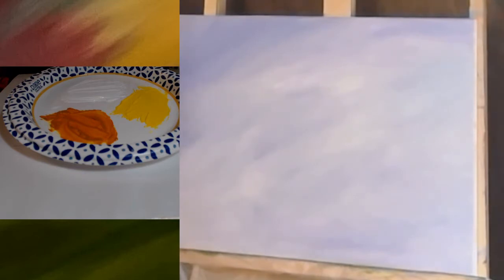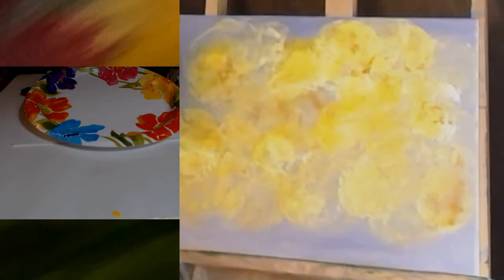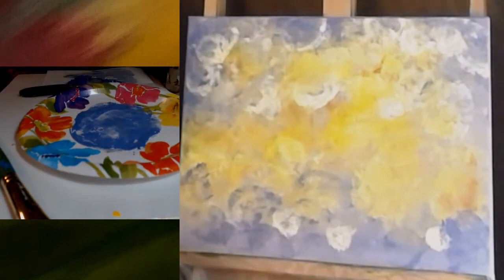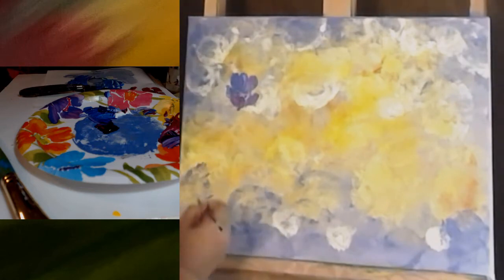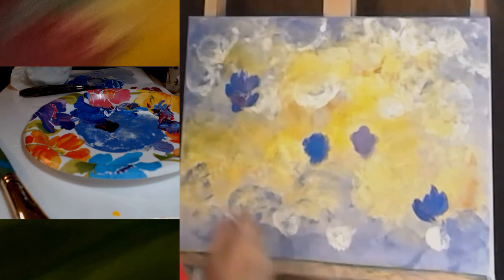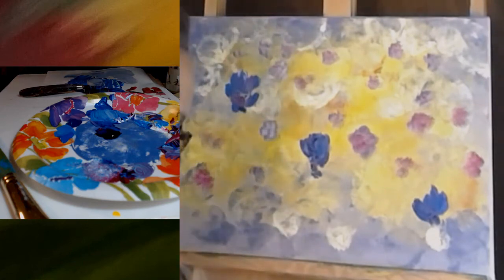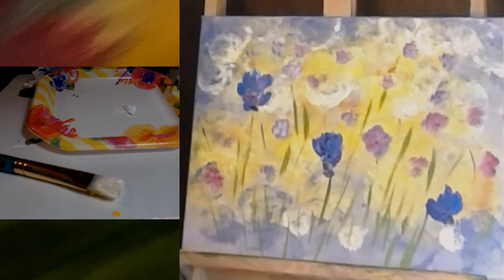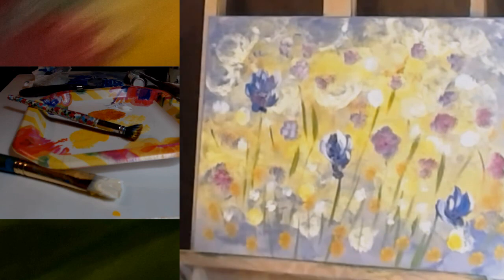BalloonCollab-Fun with Flowers!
This video is part of a collaboration of artists who belong to the Creative Arts Collaboration Facebook group. It was initiated by Stuart Wimbles of Free Your Mind Art and coordinated by Cool Gray. For this collab, we are all using balloons as a primary tool to create our acrylic pour painting. To see the other videos in this collab, click the links below (these links will be in the description boxes of all the videos) or search YouTube using BalloonCollab. If you want to make your own balloon technique video, please use the hashtag so we can share the fun!
If you are a YouTube content creator making art or craft videos, please join this vibrant, supportive community!
If you want to make your own balloon technique video, please use the hashtag so we can share the fun!

PWF teaches:
How to take breaks, paint with ease, keep painting with less pain.
Click the   to be notified of new videos or Live Broadcasts. Please help spread the word: SHARE to Pinterest and Instagram!
See where else to find me:
Facebook: AGreen Studios Fine Art

(After enjoying the Balloons videos, check out the Thanks4watchingart series... In appreciation for small channels like mine. Let's show YouTube how much arts and craft channels, large and small, are appreciated. A special thanks to CAC and the rest of the art community! --~--)